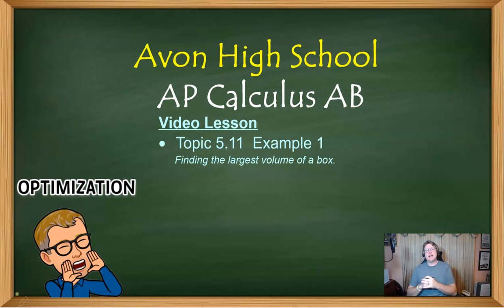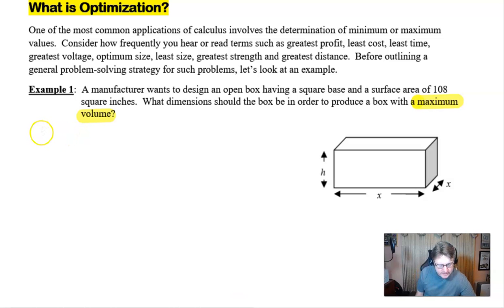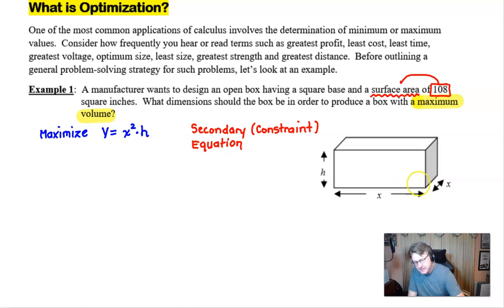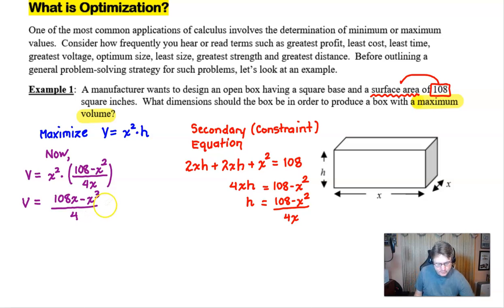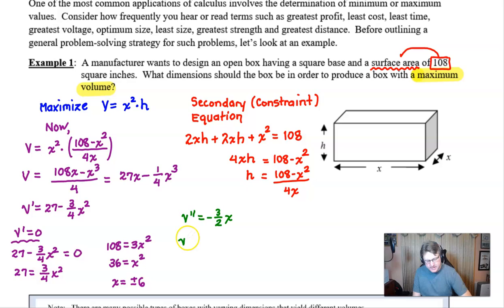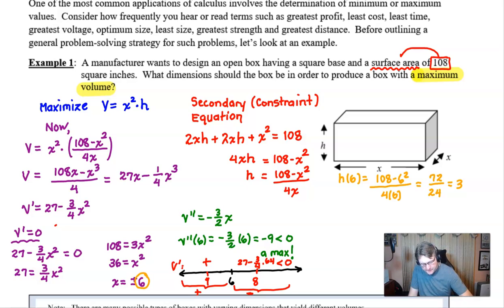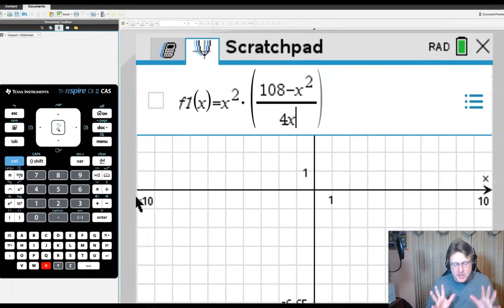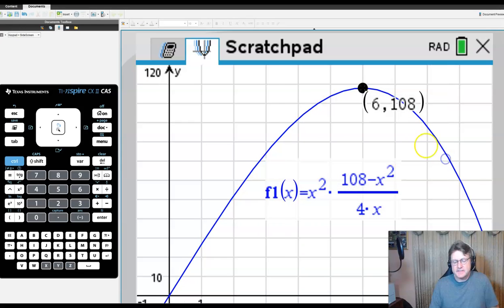Avon High School - AP Calculus AB - Topic 5.11 - Example 1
OUR FIRST OPTIMIZATION PROBLEM.  In this video, I will briefly introduce the concept of optimization citing various ways it can be used in science, industry and business.  Afterwards, I will demonstrate the solution to a typical optimization problem involving finding the maximum area of an open-top box.